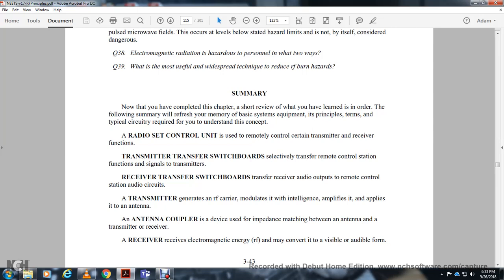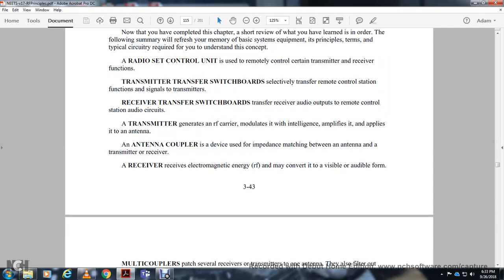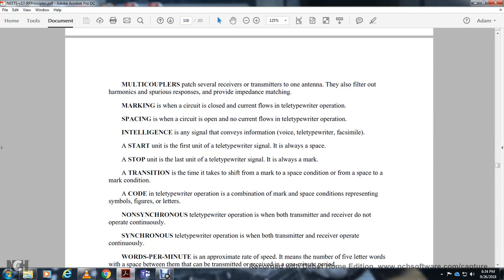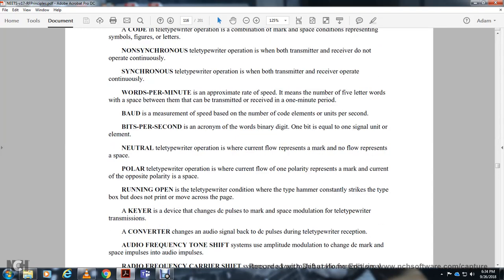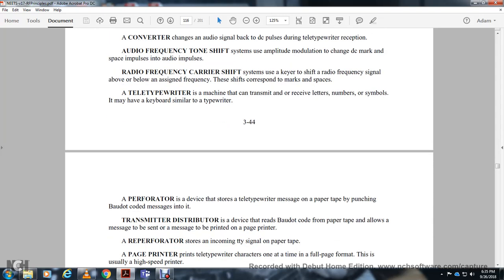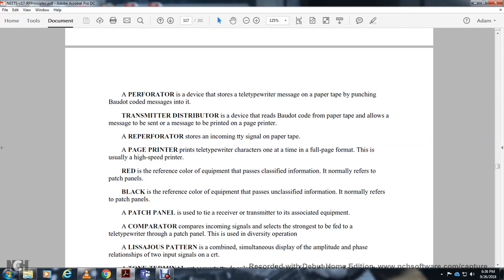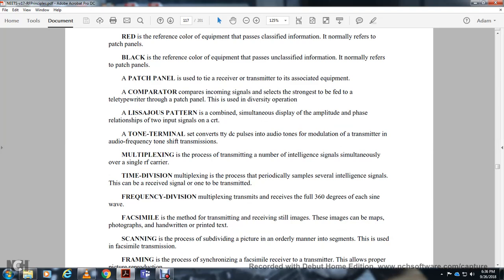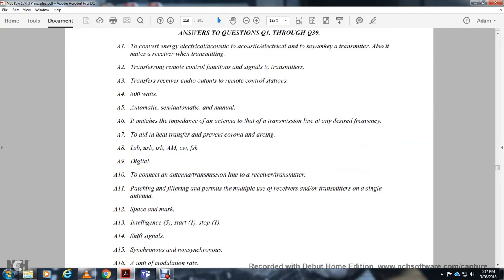NEETS MODULE 17 RADIO FREQUENCY COMMUNICATIONS PRINCIPLES CHAPTER 3 SUMMARY